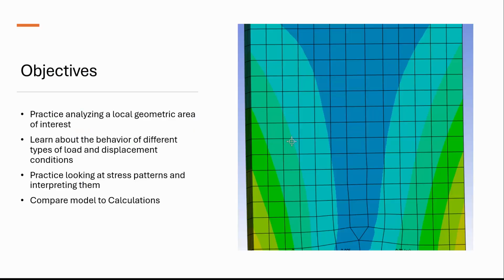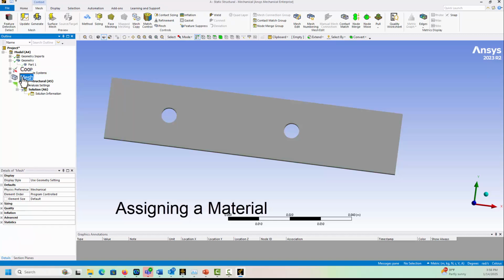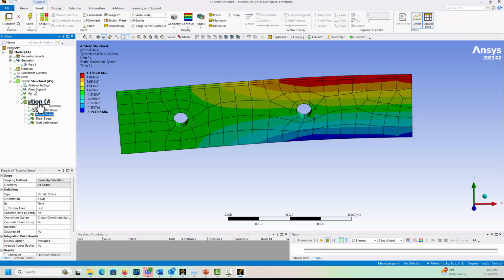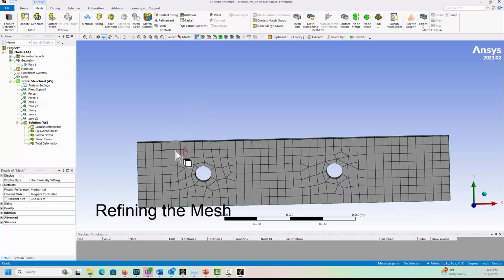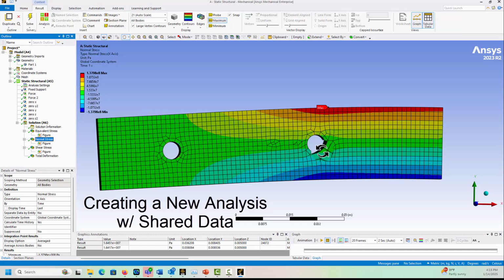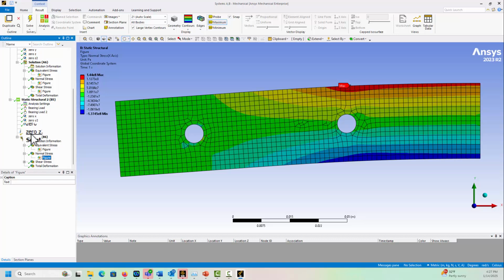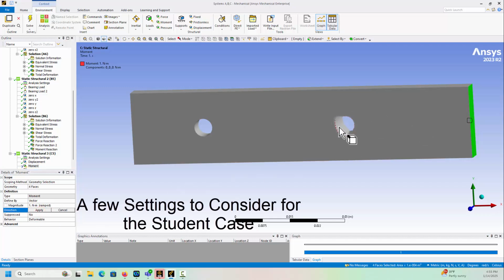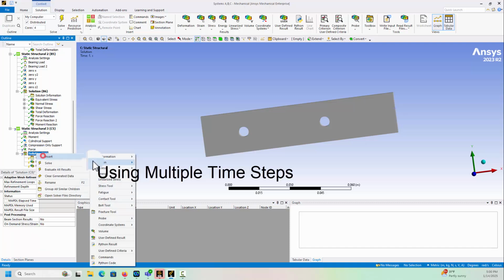Lab 3: Exploring Boundary Conditions